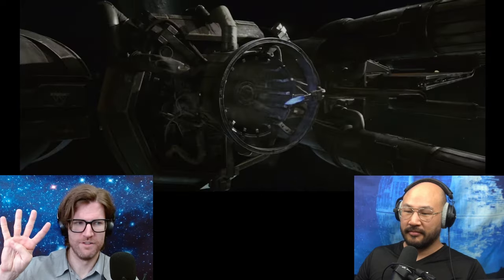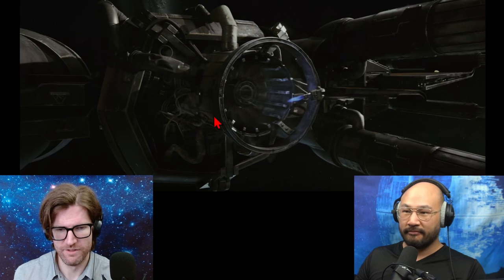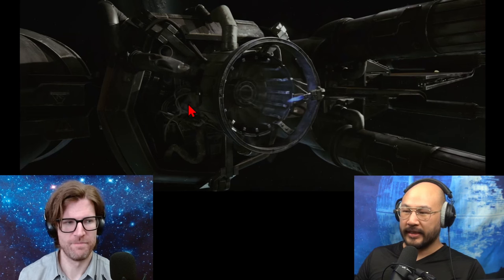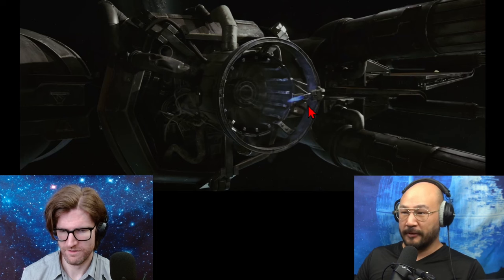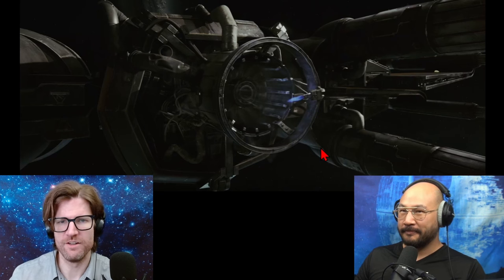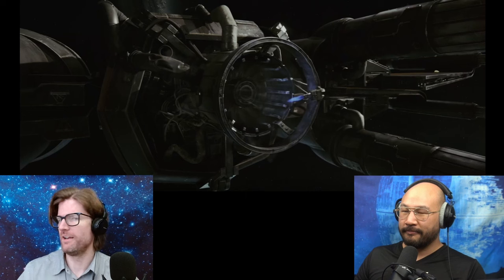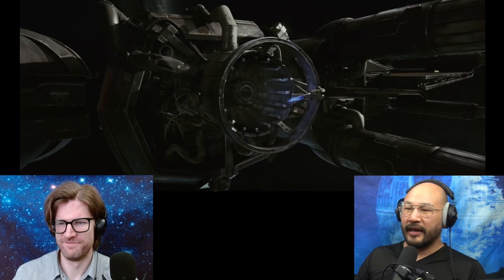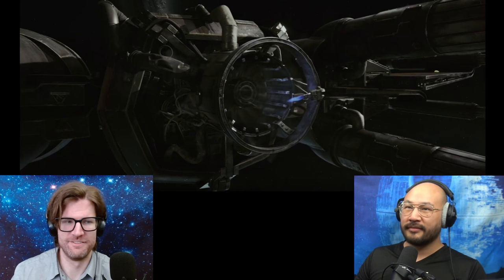Star Wars: The Last Jedi | Strange Engine